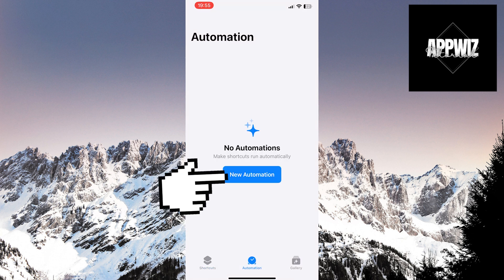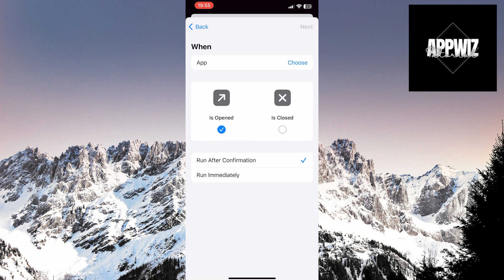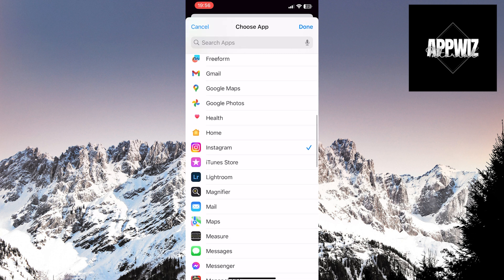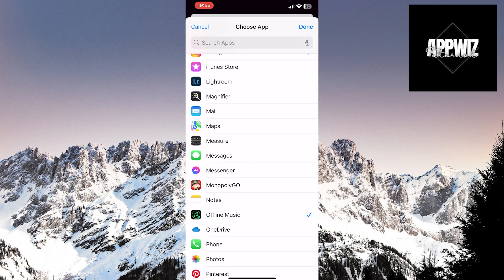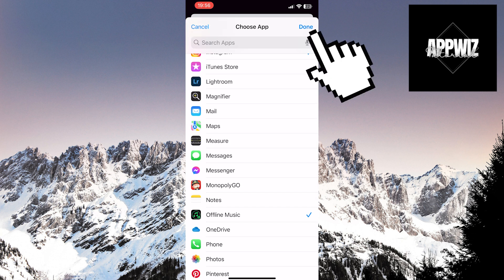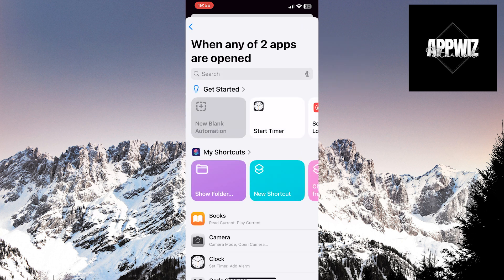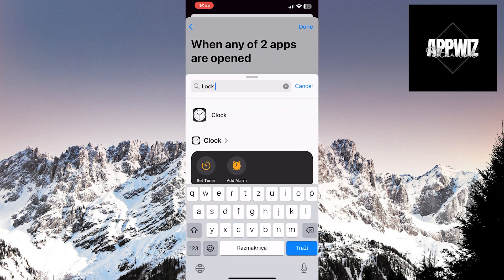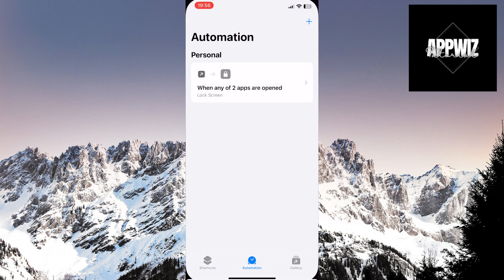How to LOCK ANY APP on iPhone (2024)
Are you tired of worrying about the privacy of your personal information on your iPhone? Look no further! In this comprehensive tutorial, we'll guide you step-by-step on how to lock any app on your iPhone, adding an extra layer of security to your device.